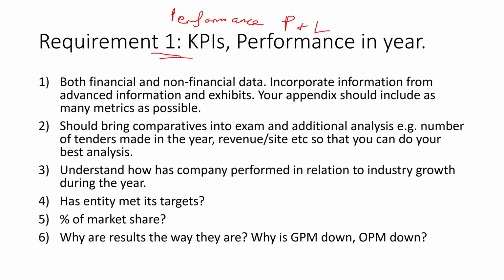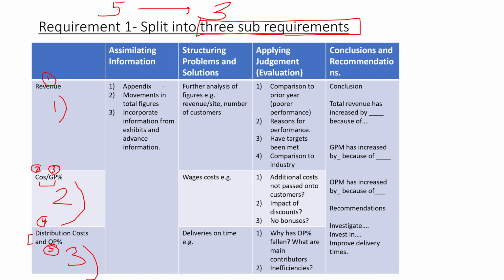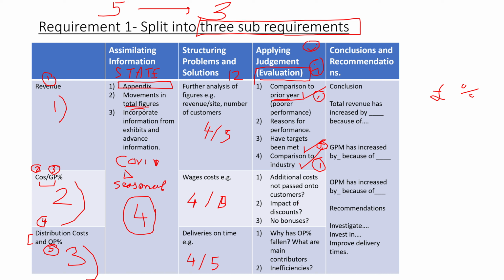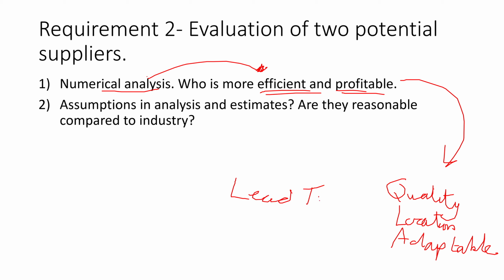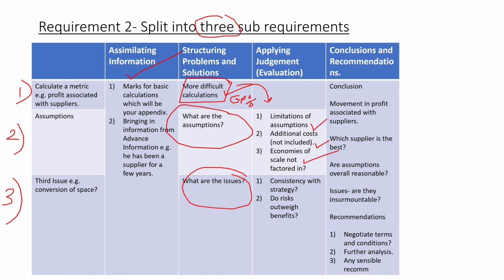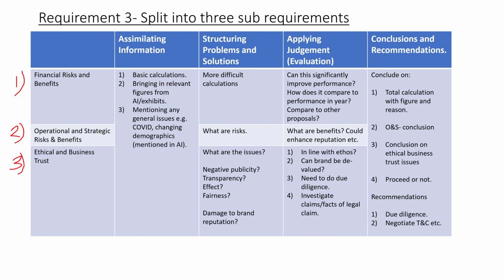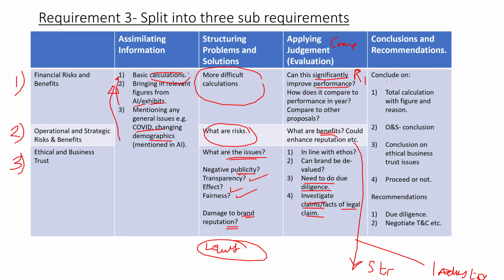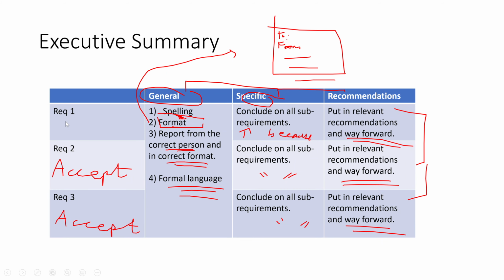How to Pass ICAEW Case Study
This video explains how to pass the ICAEW Case Study exam. Please note prior knowledge is required.